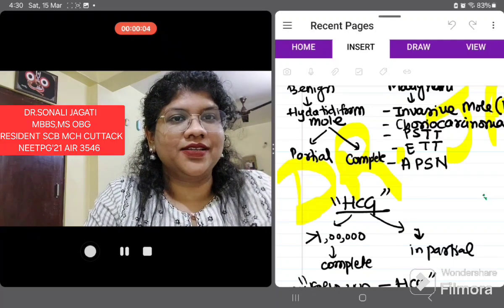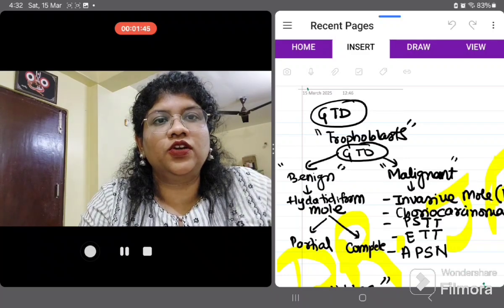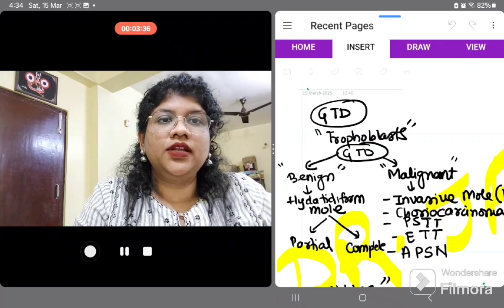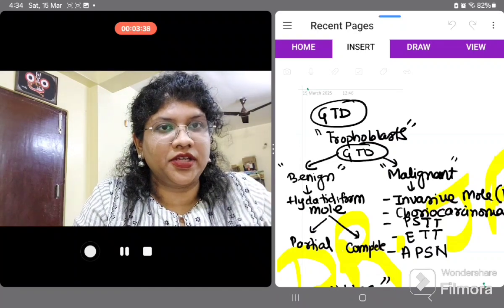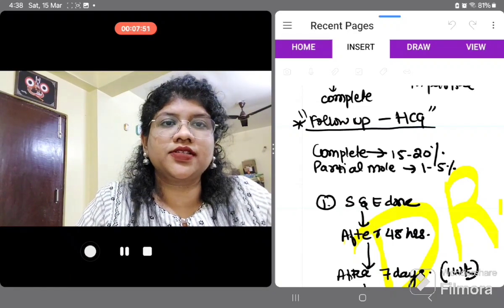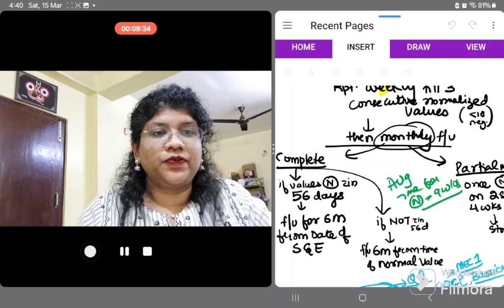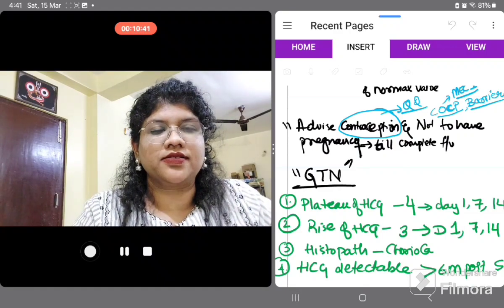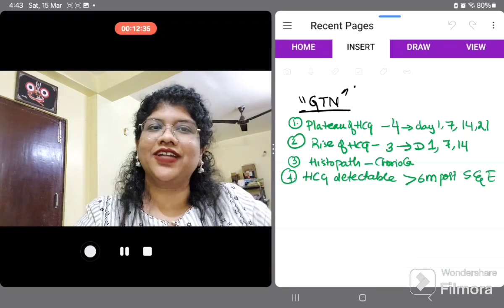How when why?- Molar Post suction evacuation!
Molar followup post suction , Source- Novak's
Must know for all obg residents & neetpg aspirants